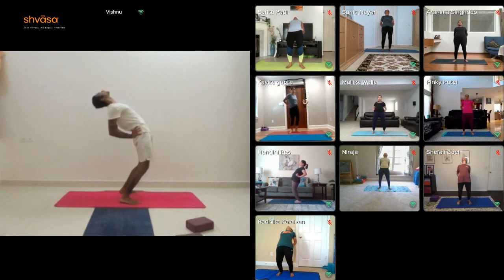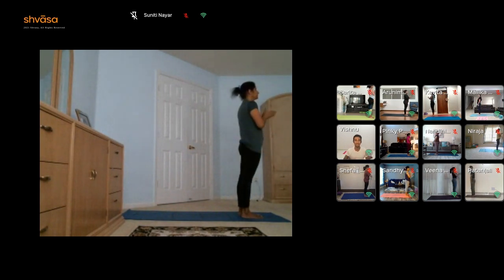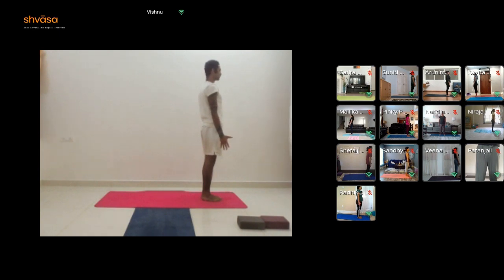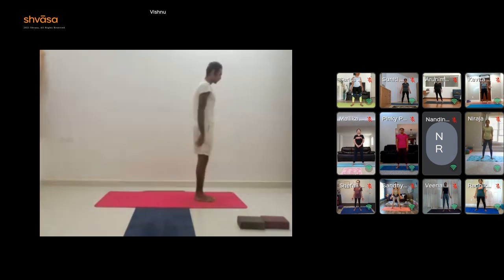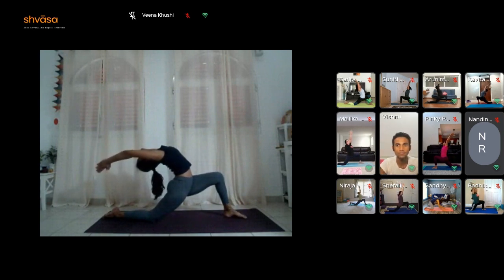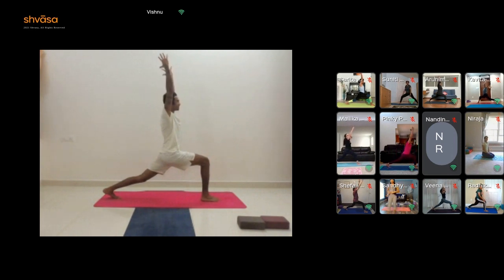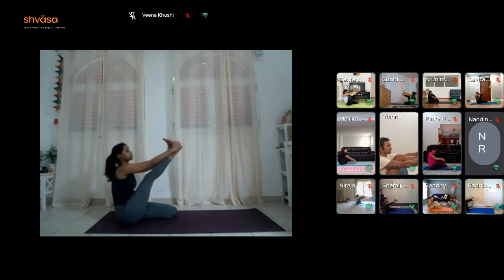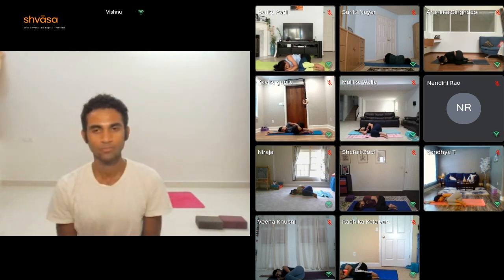Deep Stretch Yoga | Full Body Stretch | Yoga for Flexibility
Namaste and welcome to Shvasa!

Welcome to our invigorating yoga class, centered around 'Deep Stretching for Flexibility'. This class is thoughtfully designed to help you explore and expand your body's potential for flexibility. Through a sequence of deep stretches, we'll work to gently lengthen and release tension from each muscle group. Join us in this journey towards greater flexibility and enhanced wellbeing.

About Shvasa:
We are a bunch of passionate yogis from the birthplace of Yoga, INDIA. We endeavour to live yoga in every breath and are excited to share this beautiful practice with you and the world.

Shvasa is the Sanskrit word for breath, and no yoga session is complete without an intimate rendezvous with breath. Often under-utilised and even ignored in many of our present-day yoga sessions; breath, it is the one dependable friend we all have that can transform how we live our lives. At Shvasa, this very breath is at the core of our unique approach to practice methodology and a strong connecting thread across practices like Asana, Pranayama, and Meditation.

All yoga teachers at Shvasa have been trained under and constantly guided by Yoga acharyas whose practice is a balanced blend of traditional knowledge and modern scientific research. Each one of these highly disciplined teachers, with their earnest efforts, will share only the authentic and relevant practice with you, our genius tech and product team is equally determined to bring this practice straight into your living room.

All our yoga flows are thoughtfully planned keeping the general safety guidelines in mind. The nature of physical practices like yoga may involve physical injuries if practised incorrectly, too quickly or when you skip the systematic steps of safe practice. Shvasa will not take responsibility for any injuries you may have to ensure during this practice by Shvasa.com.

If you experience discomfort or pain while practising a certain flow or posture please listen to your body and come out of the posture immediately.

We always recommend you to practice yoga under the supervision of a professional teacher as we want you to be safe and reap all the benefits of practising yoga the right way. 🙏